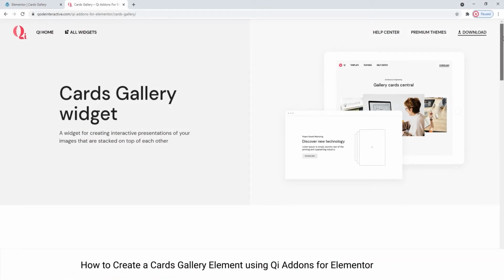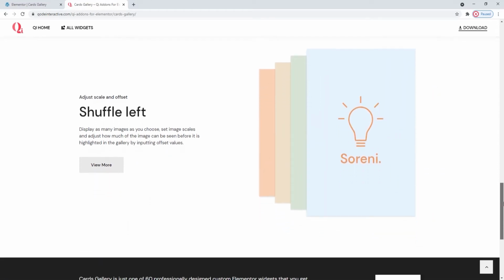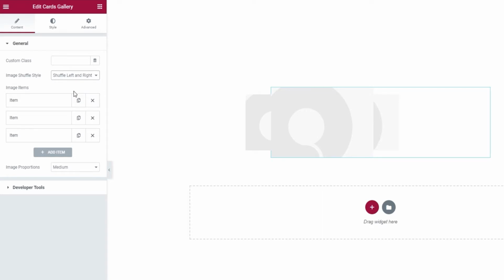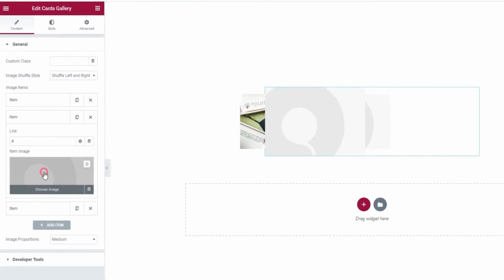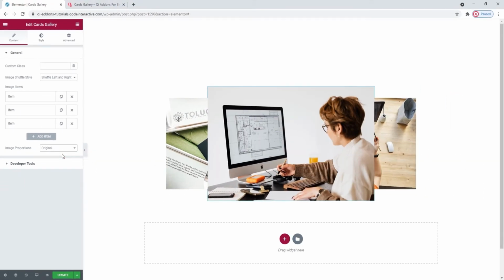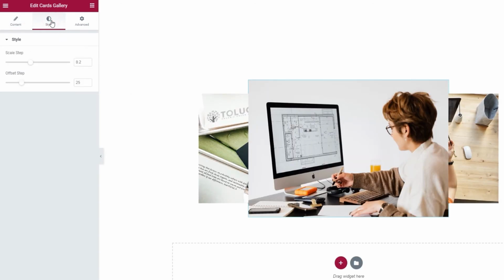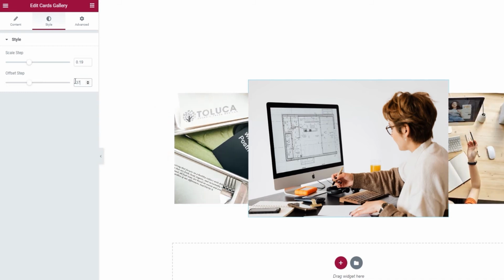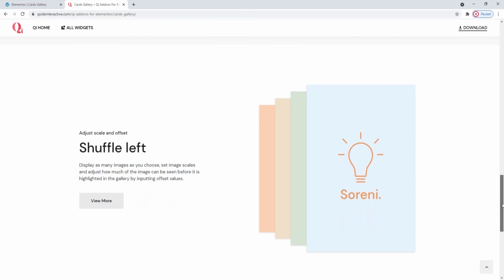How to Create a Cards Gallery using Elementor Addons in WordPress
Wow your visitors with an interactive image showcase made using the Cards Gallery widget from the Qi Addons for Elementor plugin. Display your images as a stack of cards that your visitors can click to shuffle and view the entire gallery. This easily configured widget is sure to be an attraction for visitors that will keep them browsing longer.

With 100+ advanced and superbly designed widgets, Qi Addons for Elementor Premium is an exclusive collection of varied Elementor addons that allows you to create attractive and engaging page elements for your WordPress website. Follow along with our step-by-step tutorial as we guide you through the Cards Gallery widget’s options and show you how to make the most of them. We’ll be creating a cards gallery element from scratch while going through the various options you have for customization.

00:00 - Introducing the Cards Gallery widget
00:54 - Getting started
03:18 - Using the Style tab options

If you prefer your tutorials in written form, check out the article in Qode Magazine where we cover this along with some similar widgets you might also like